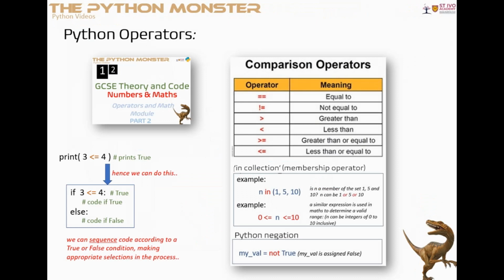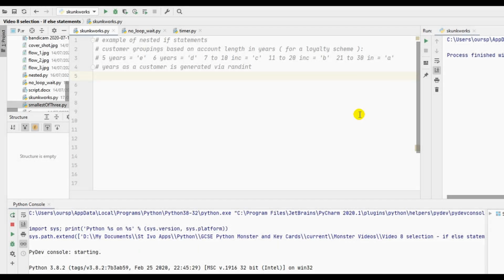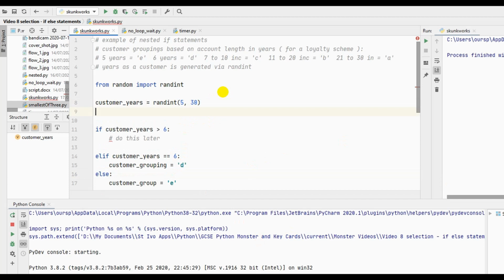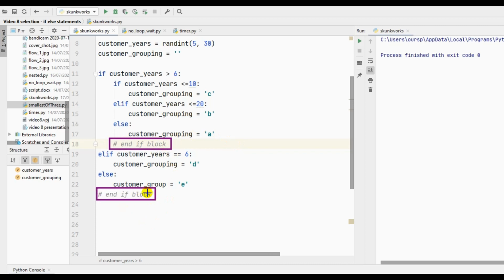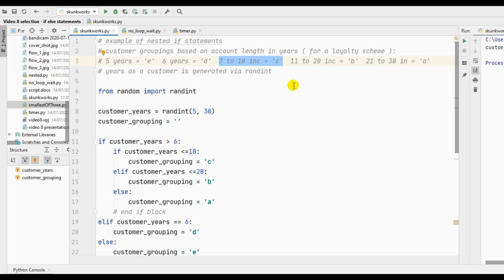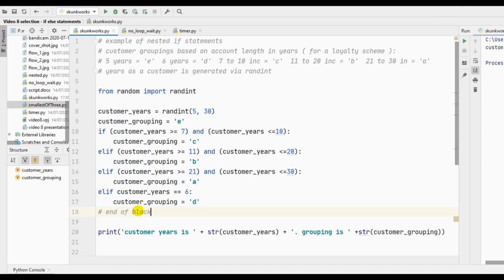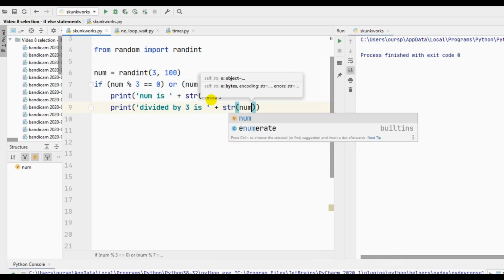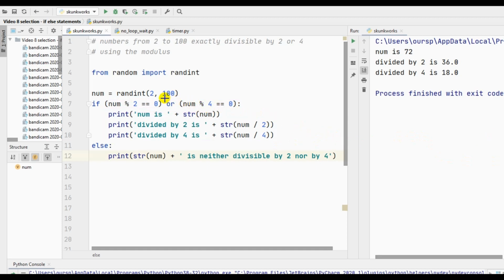Monster Video 9: Nested if statements & logical operators (High Definition)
0:10  Objectives:
• To introduce the logical operators and, or, not.
• For you to become come confident using nested if..else statements.
• To provide some more examples of working with comparison operators, div, mod and random
   numbers.

THEORY
0:39   Recap  of comparison operators, Python ‘in collection’ feature (membership operator), the
           typical way that we define a valid range of numbers in maths, and the Python ‘not’ operator.
2:00   Comparison operators allow us to construct if..else statements.
2:40   Introduction to logical operators.
3:00   AND, OR operators explained: how these work.

CODING
5:24     Nested if statements: The ‘Loyal Customer’ coding example, and also revisiting random
             numbers.
10:15   Initialising a variable to an empty value, and then using it as the ‘else’ catch-all.
10:45   Working with blocks of code.
12:27   Commenting code to show the end of a if..else block of code.
15:00   Commenting code to distinguish between nested blocks of code and outer code.
16:54   Printing using formatting and casting (revisited).
19:33   The ‘Loyal Customer’ coding example using logical operators.
27:00   Using Mod to determine if a number is exactly divisible by 3 OR by 7 using the OR logical
             operator.
31:41   Explaining the difference between the inclusive OR and the exclusive OR ( leading to
             bitwise operators covered in a later video).